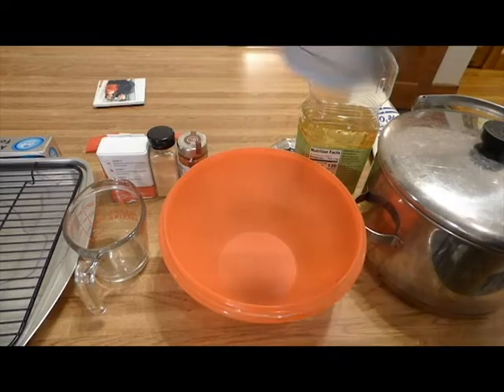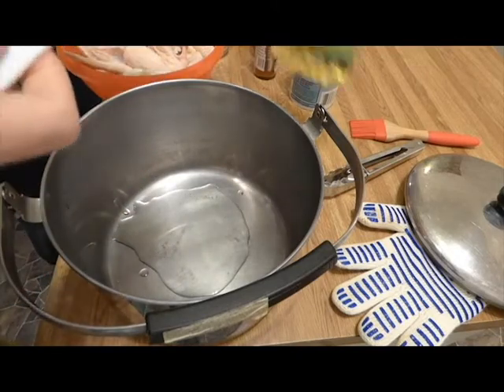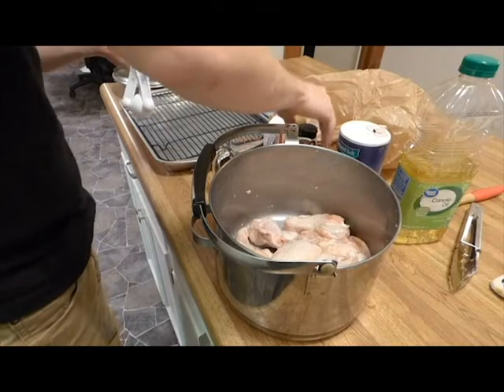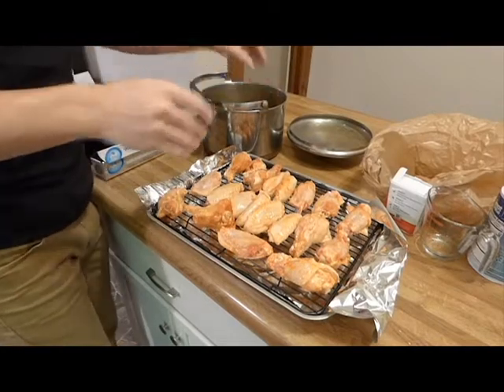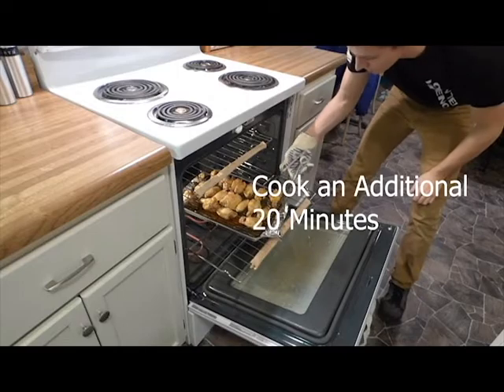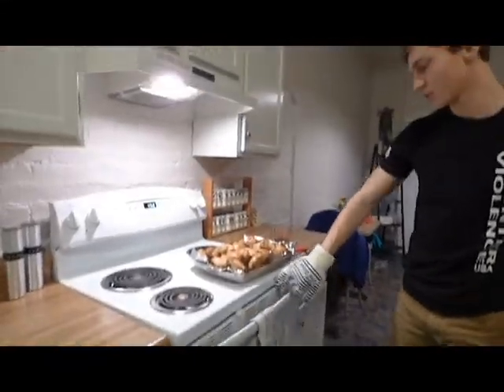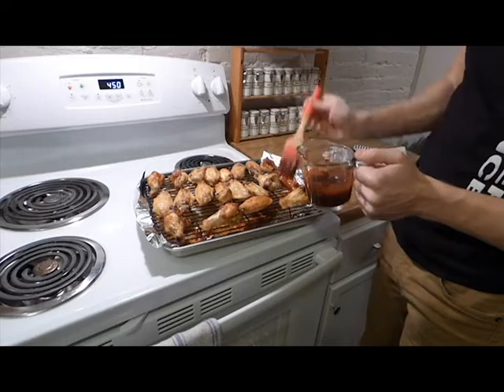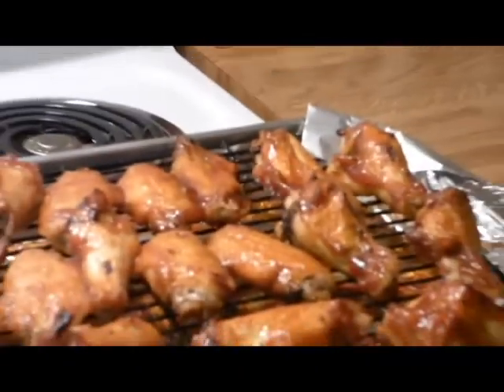Baked Chicken Wings- The Right Way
Full Recipe:
4 pounds of Chicken Wings
Thaw and Cut Chicken
preheat over to 450
Brine in salt water for 15+ minutes
place in pot (make sure it has a lid)
add 2 tbsp of oil
add 1/2 tsp of salt
add 1/2 tsp of pepper
add 1 tsp of smoked paprika
add 1 tsp of garlic powder
Place on a baking sheet with an oven rack lined with tin foil
flip the chicken
bake an additional 20 minutes
remove from over and brush on sauce
bake for an additional 10-15 minutes once sauce is applied
let rest for 10+ minutes.